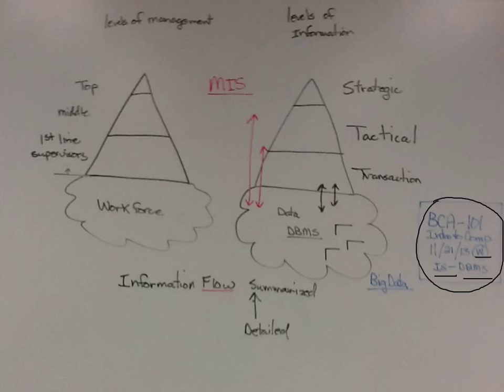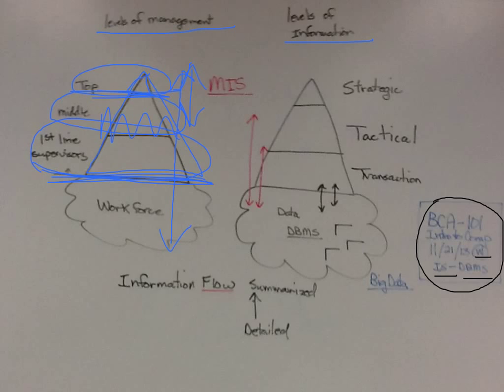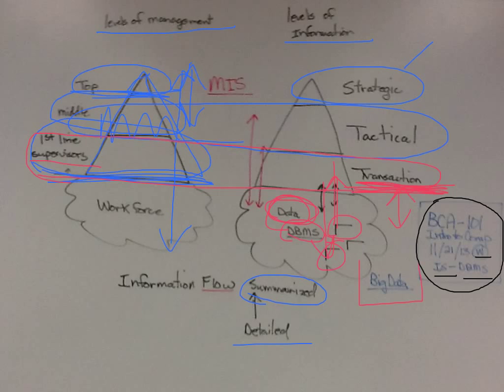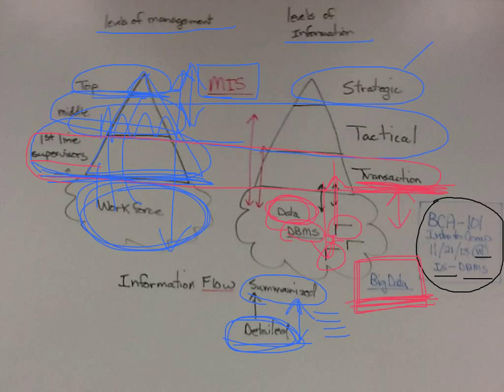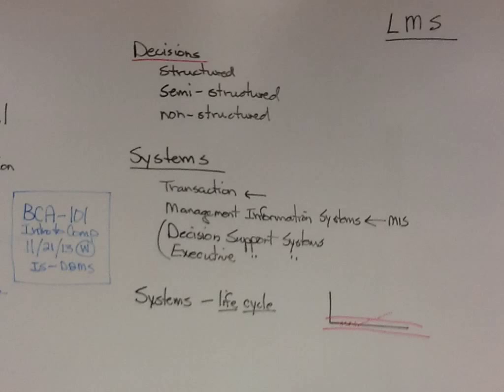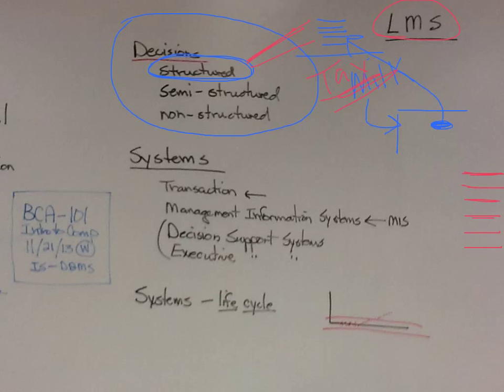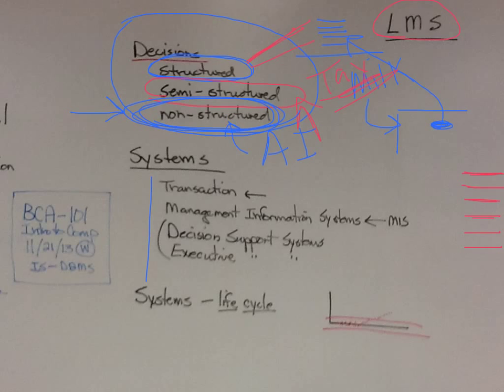NIACC-Dirksen BCA-101 IS 11-21-13